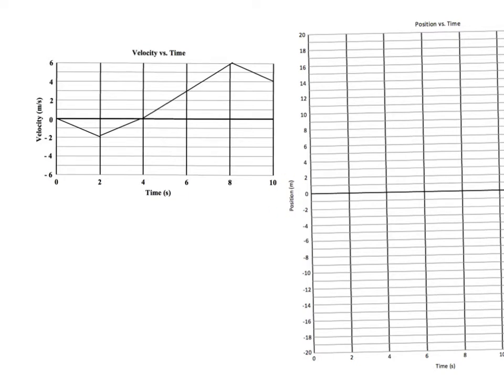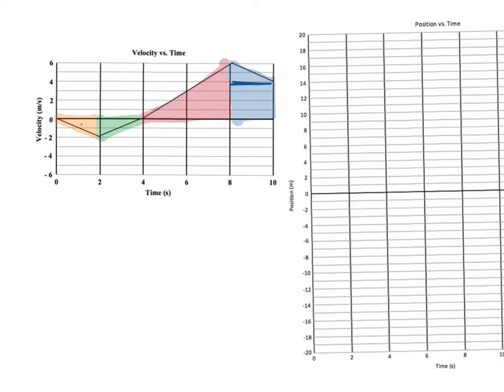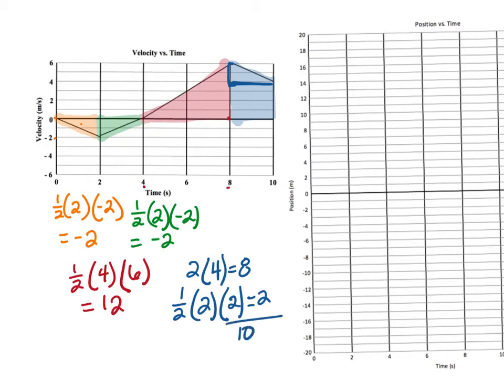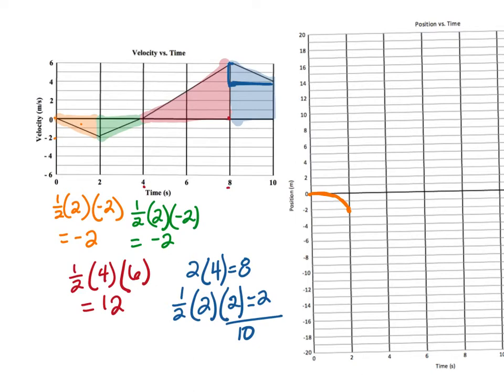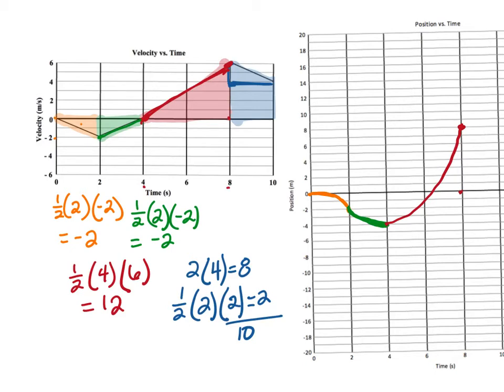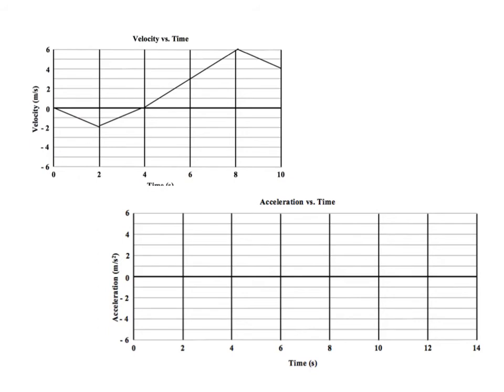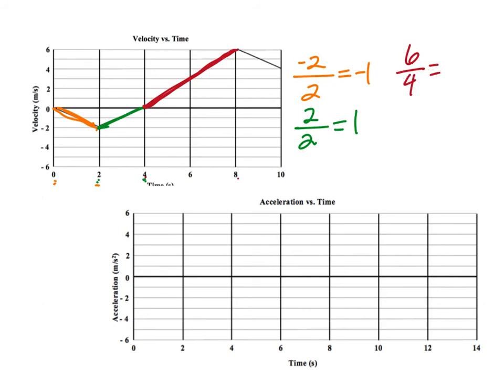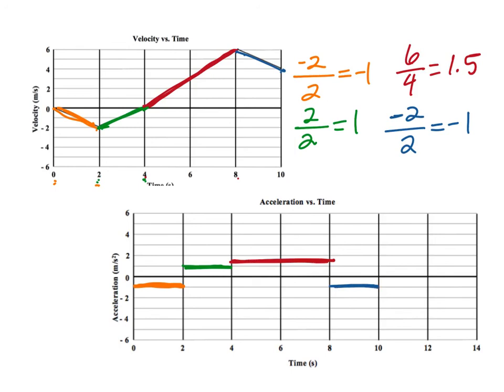Study Guide Test 1 Q9 Graph 1